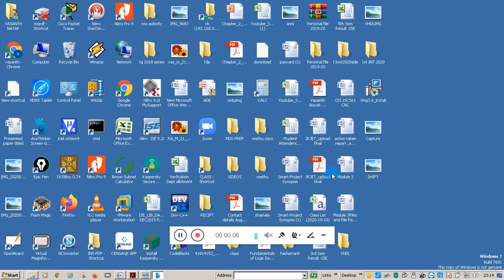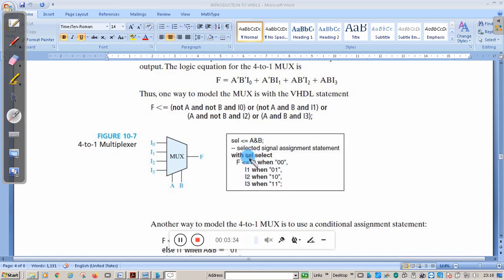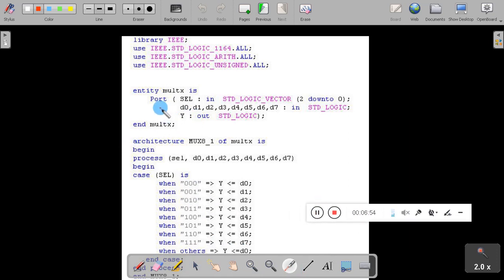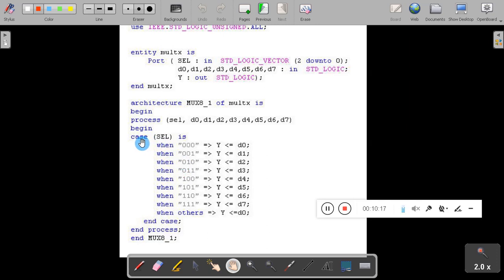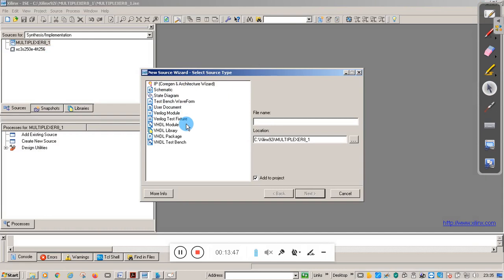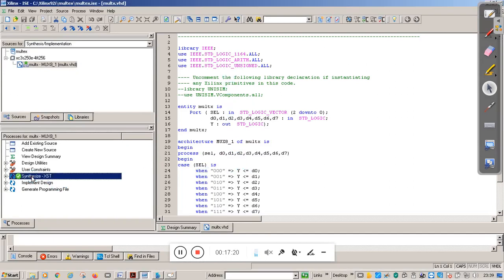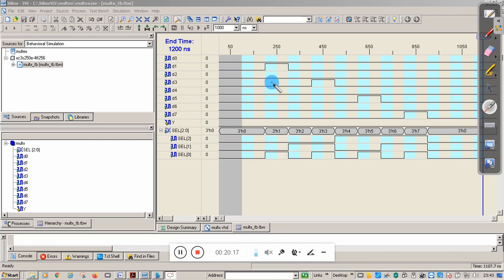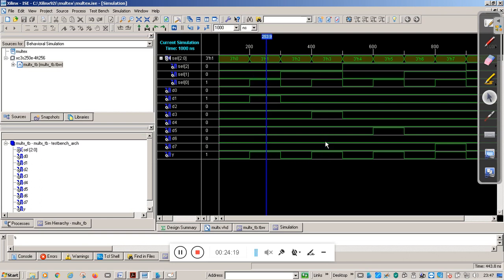VTU ADE 18CS33 8 TO 1 MULTIPLEXER USING VHDL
This video will explain  the implementation of 8:1 Mux using VHDL program and useful for the 3rd sem students (CSE/ISE) of vtu